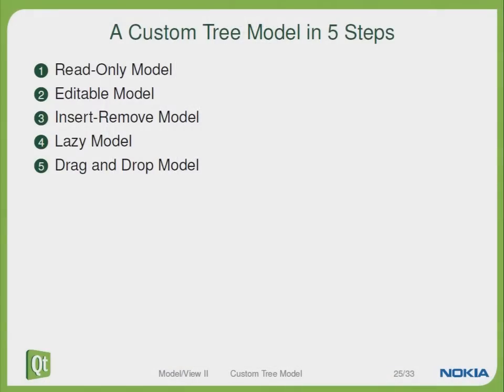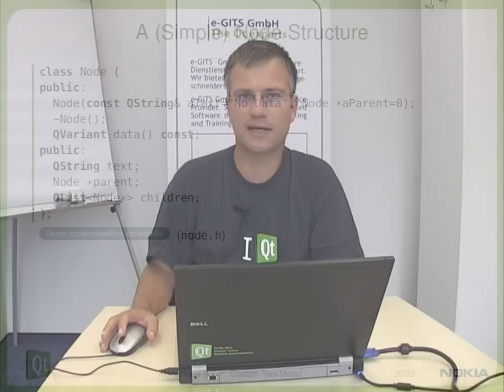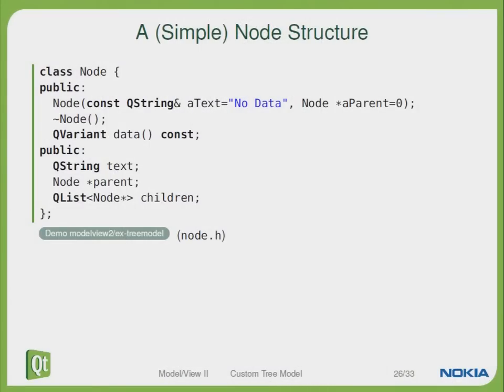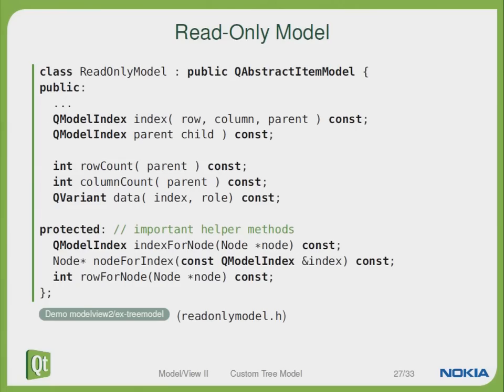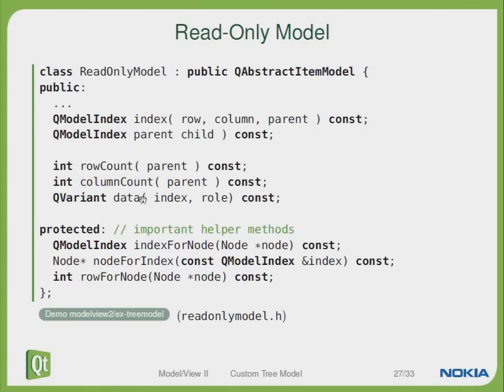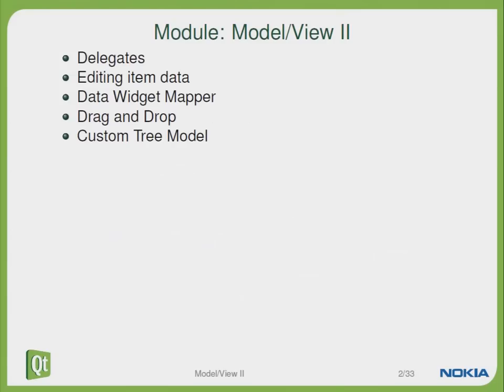Qt Training: Model/View II (part 4/5): Custom Tree Model: Oliver Gutbrod, by e-GITS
Model/View II (part 4/5): Custom Tree Model
2010
Presented by: Oliver Gutbrod, e-GITS GmbH

Create a custom tree model in 5 steps

Read-Only Model
Editable Model
Insert-Remove Model
Lazy Model
Drag and Drop Model